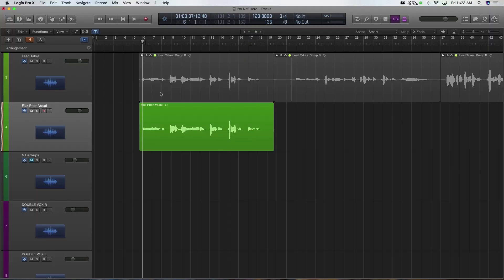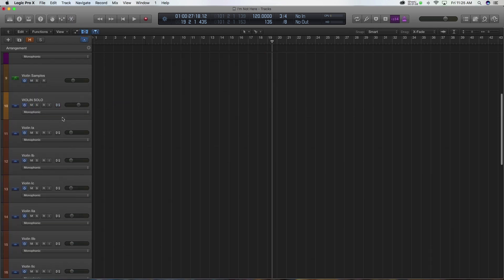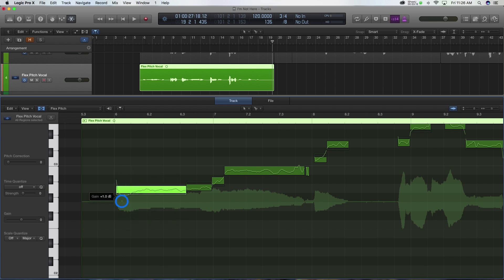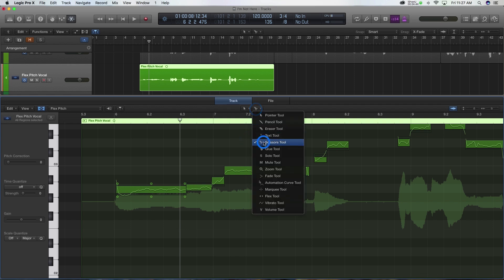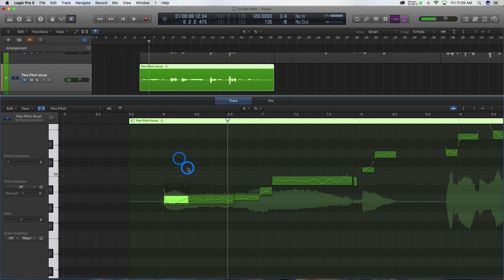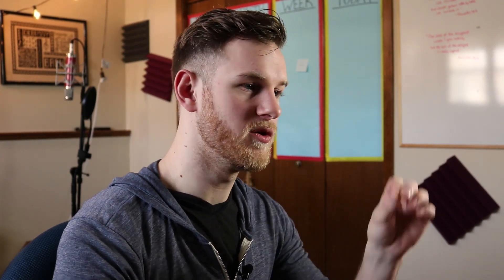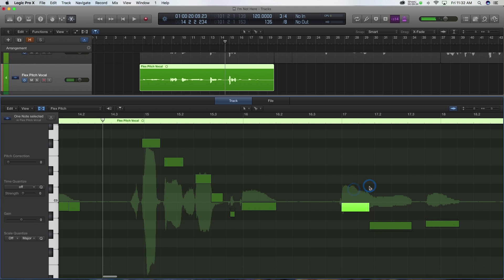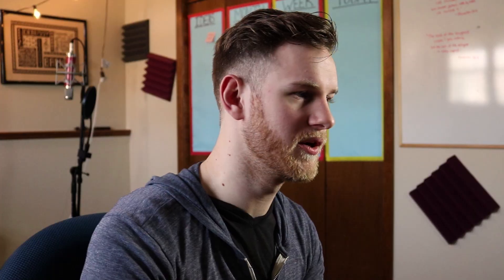How to Use Flex Pitch in Logic Pro X | Tutorial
🟢 Watch our free Producer Workshop to Learn how to produce Professional Quality

Komplete Kontrol S88 (the BEST MIDI keyboard the link is the newer generation)

Sample Libraries I HIGHLY Recommend:
Native Instruments Komplete Ultimate (this is the BEST bundle you can buy)